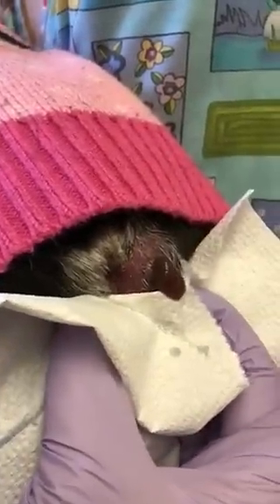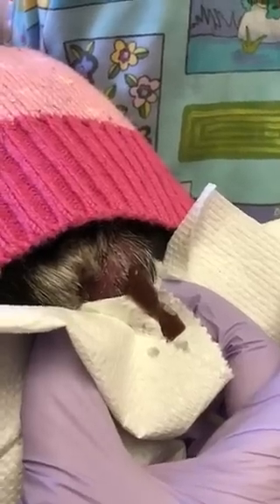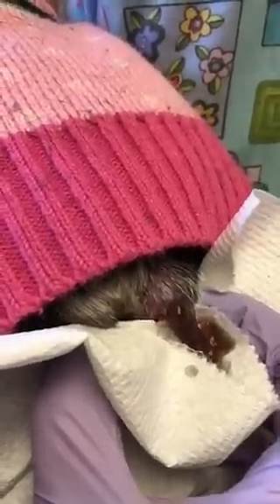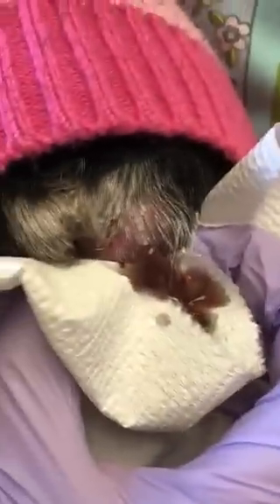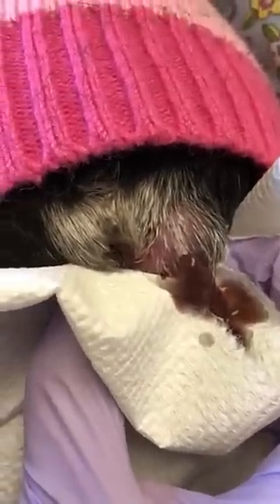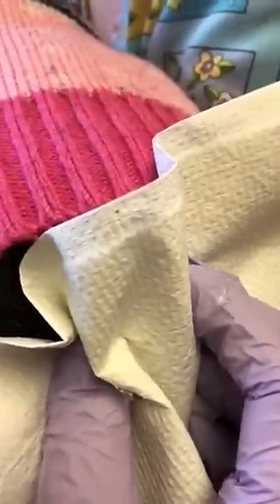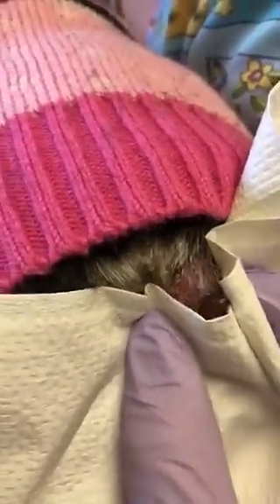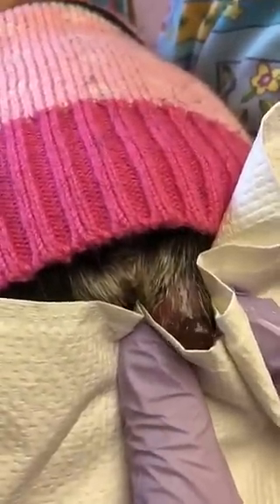Anal sac abscess in a dog. How I treat them.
Dr. Magnifico is a small animal veterinarian who specializes in offering advice and care regardless of clients financial abilities and constraints. This is a case of an anal sac abscess. Description of how this occurs and how I typically treat them included. For free pet advice you can ask us at Pawbly.com.